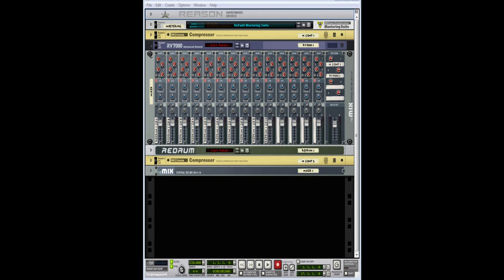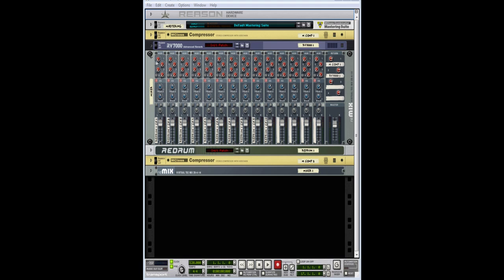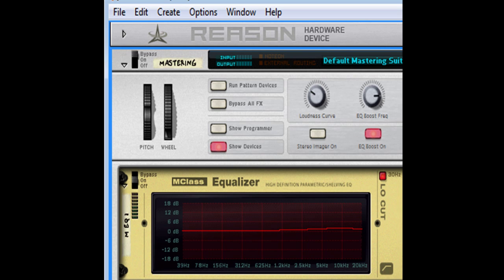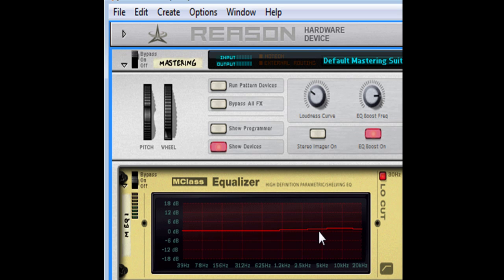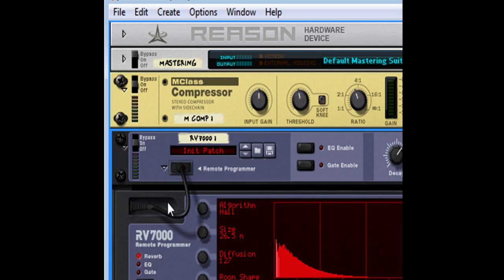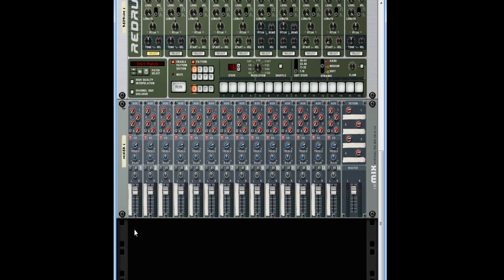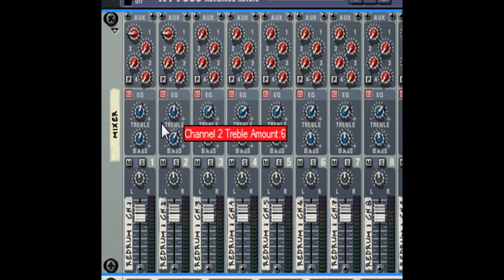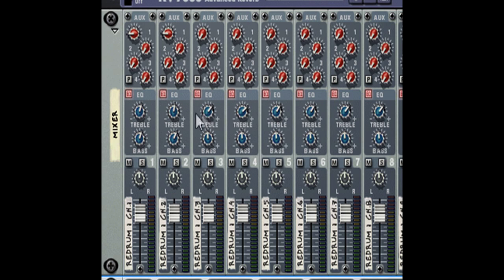A quick tip on getting a cleaner sound in Reason.